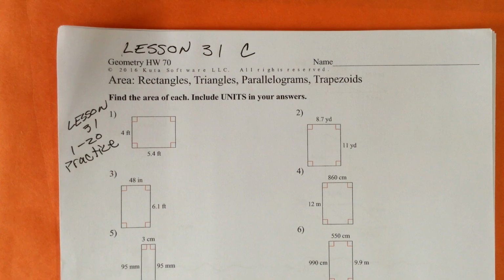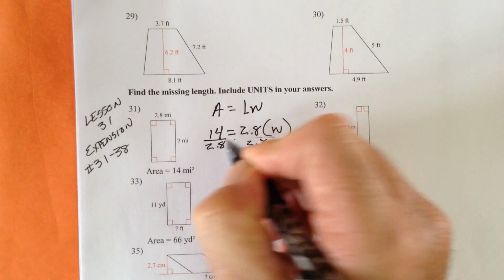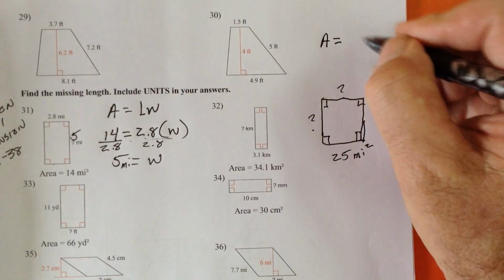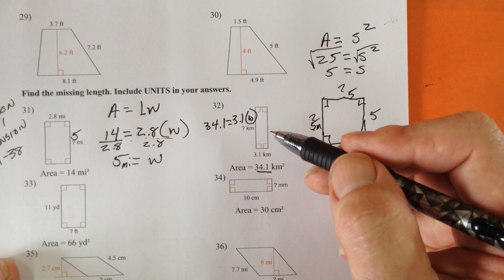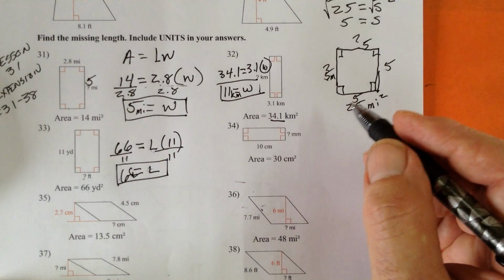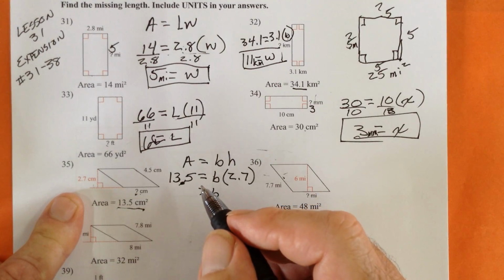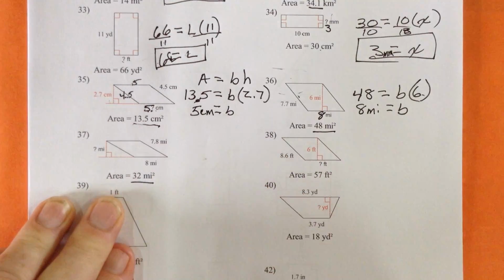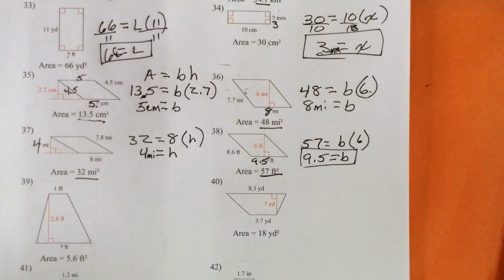VGED Lesson 31F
Lesson 31 Extension Lesson  Finding the missing side of a Square Rectangle Parallelogram